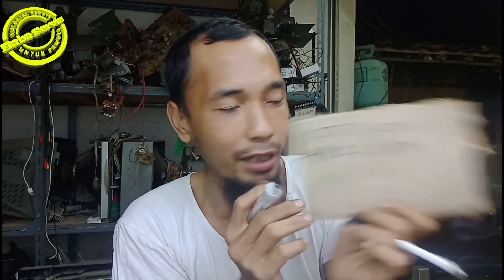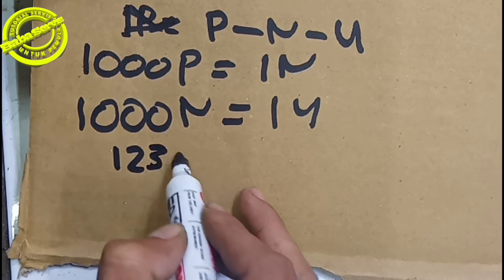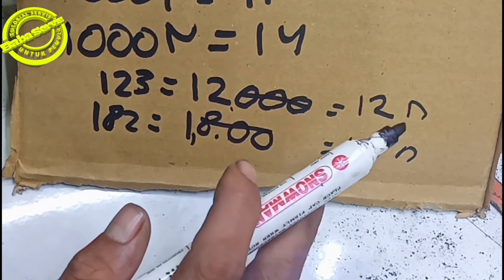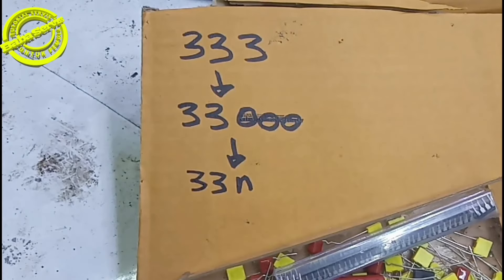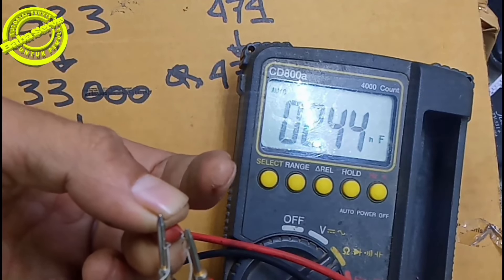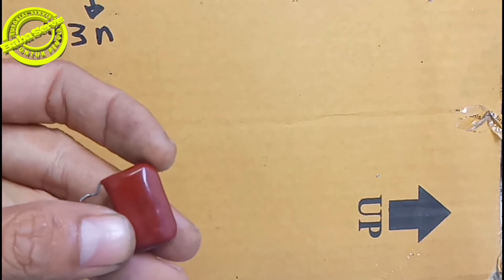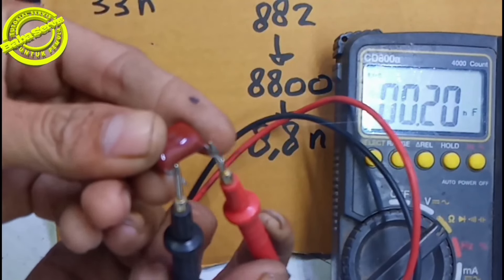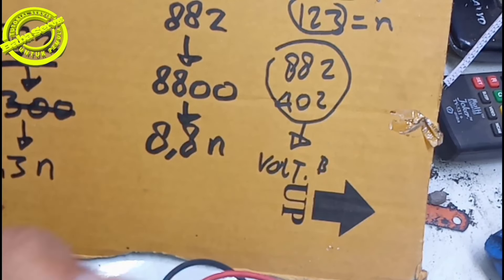🔴Modal awal menjadi teknisi Part 4 /capasitor